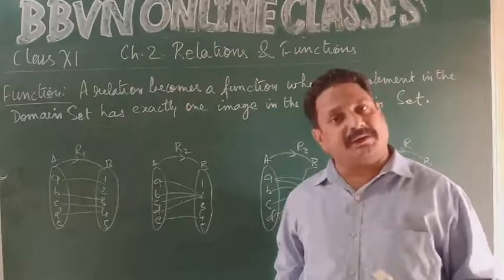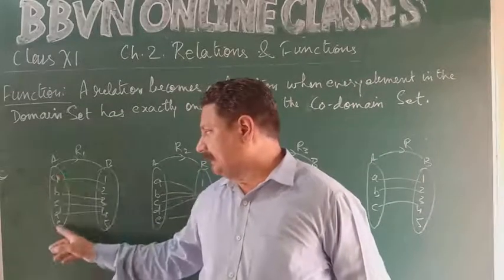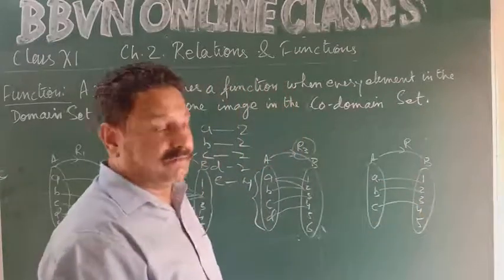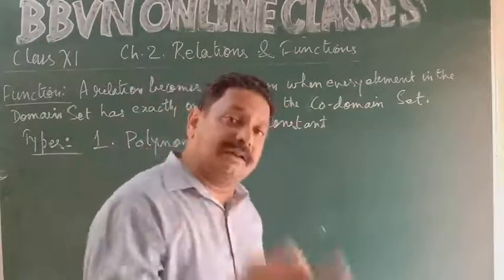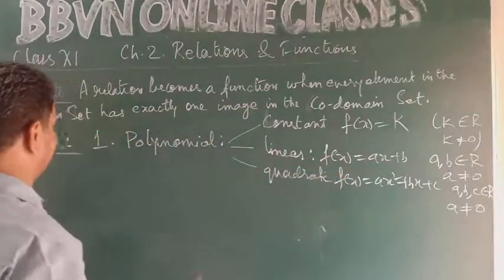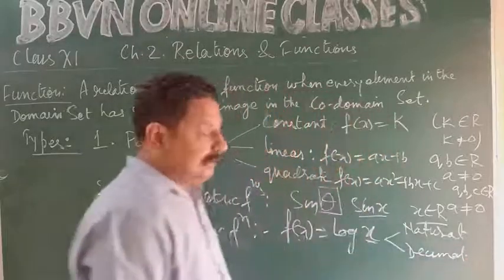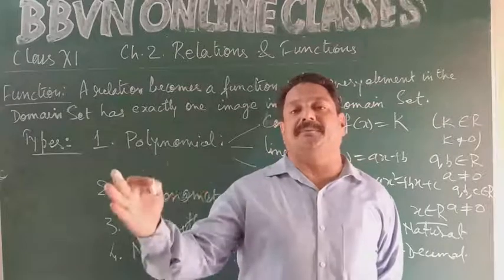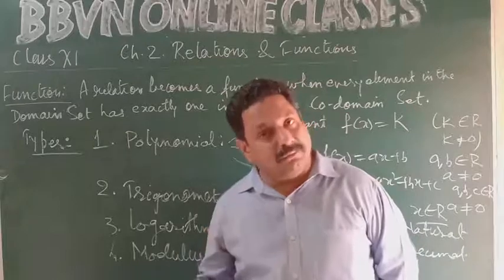Class XI Maths Ch-2 Relations & Functions